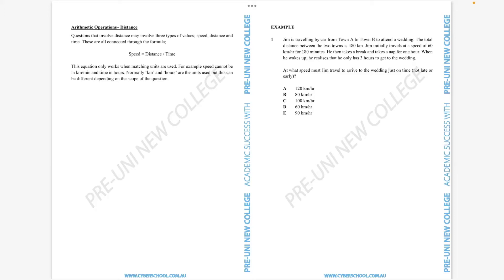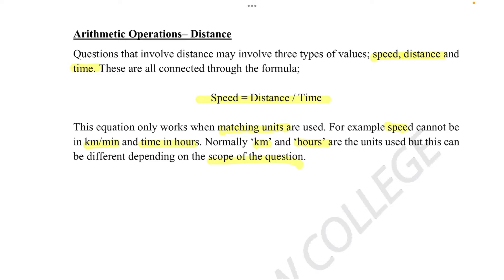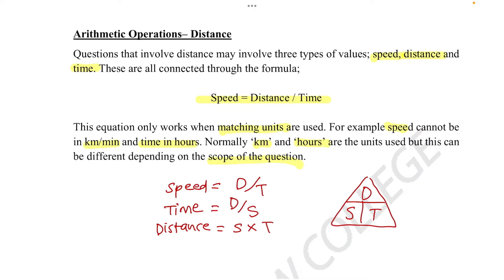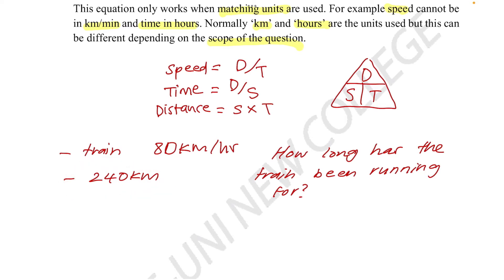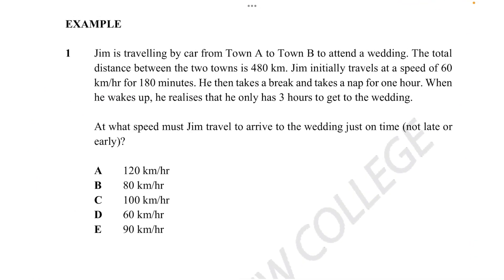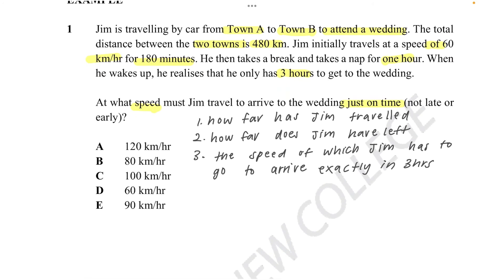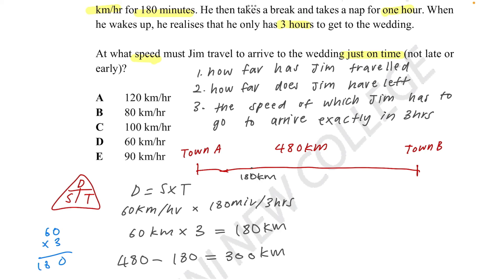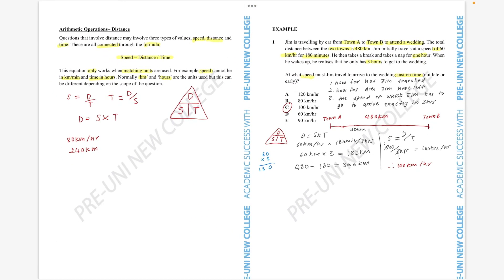[09-005] Arithmetic Operations-Distance